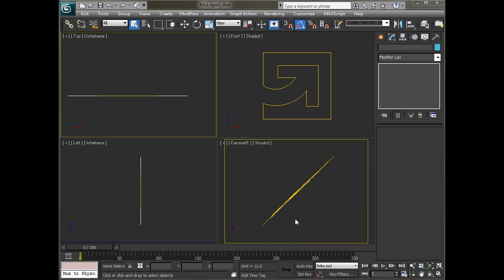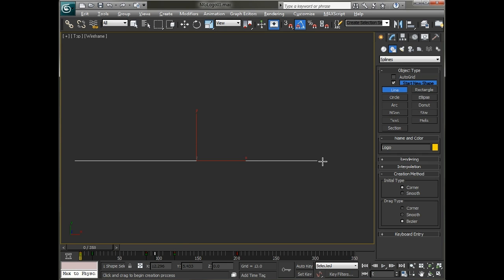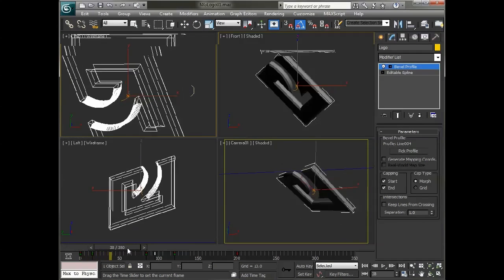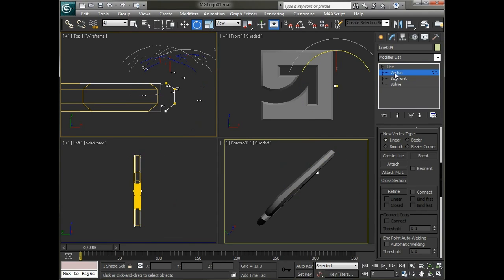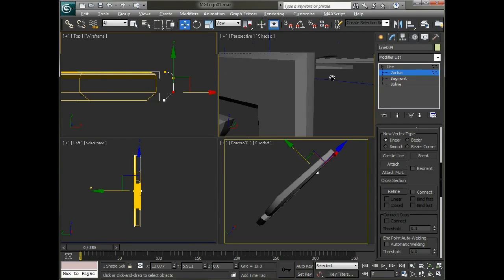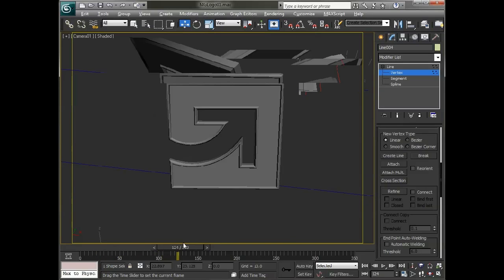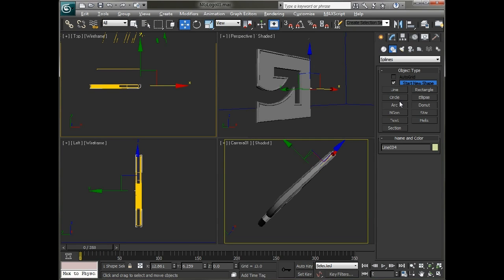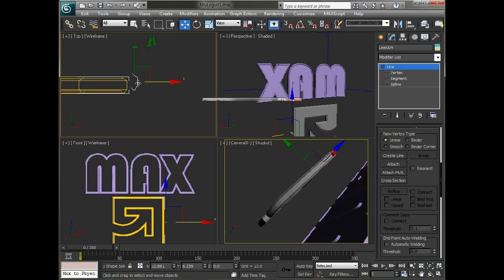Create perfect complex bevels in 3ds Max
Michael McCarthy offers a helpful technique for motion graphics projects